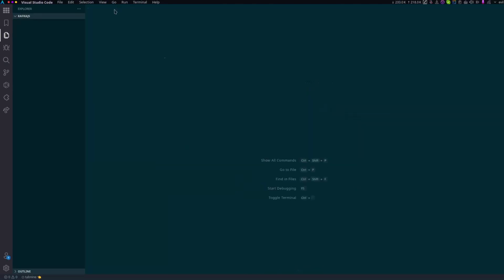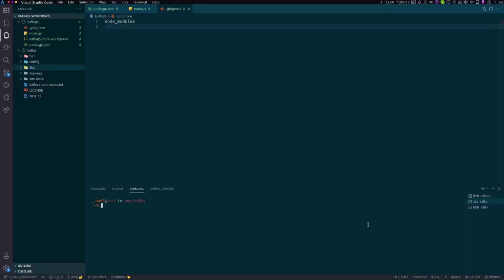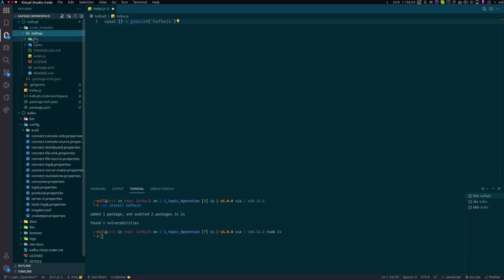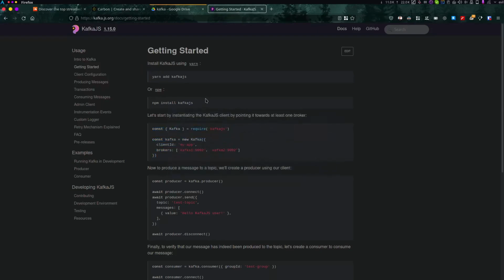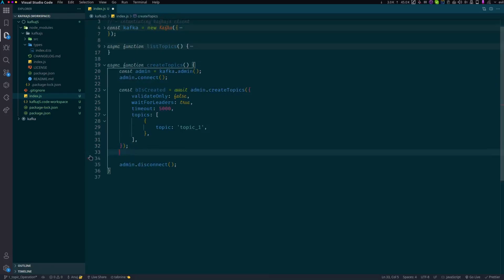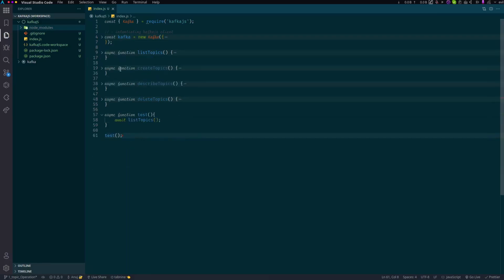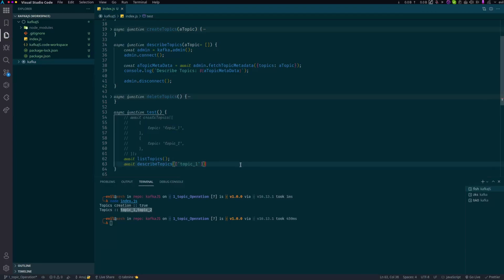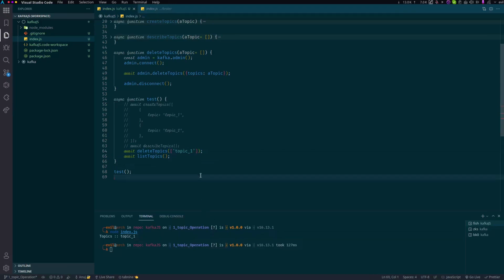KafkaJs, Topic Operation | Apache Kafka Tutorial | Series 6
In this episode we use the kafkaJs library to start using Kafka with nodeJs, later we create a git repo and perform some topic operations.